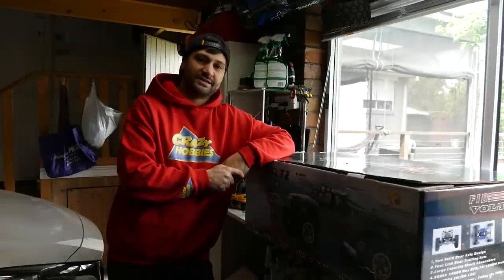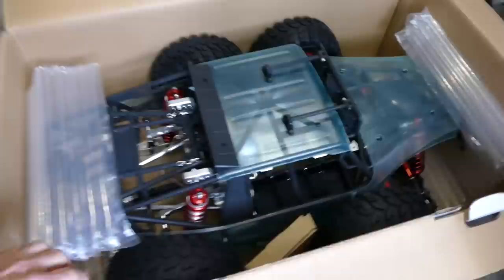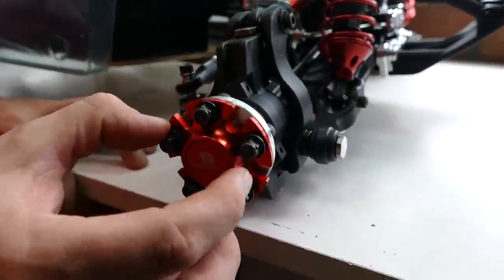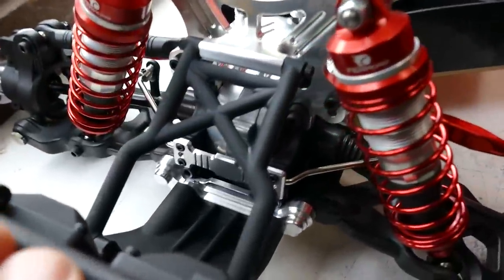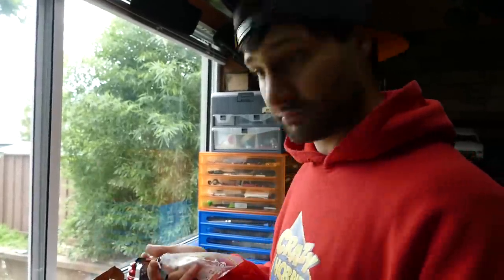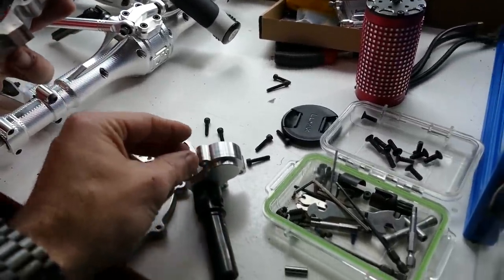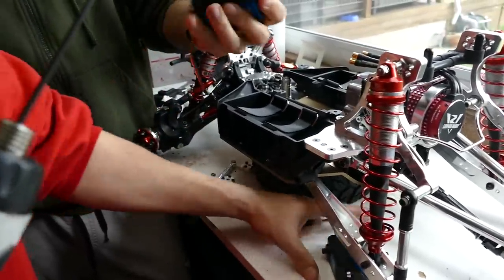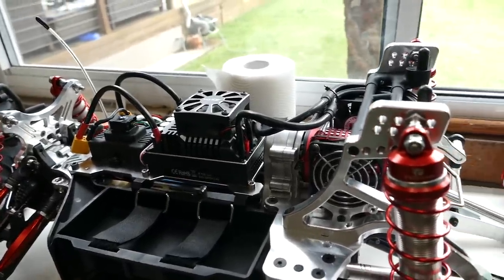FID RACING DRAGON HAMMER V2 1/5 4WD BEAST - Unboxing & In-Depth First Look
Just look at this beast! Amazing bang for buck considering the quality of parts and materials.

In this video we unbox it and set up everything ready for the initial run.

FID Racing /Dragon hammer V2 1/5 4WD Rear axle truck  roller version(without electronics and engine )